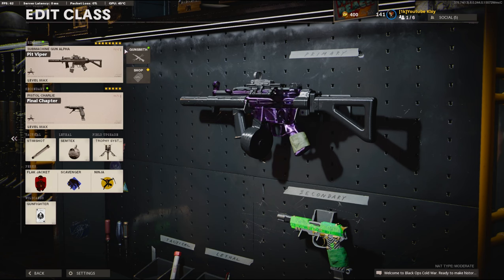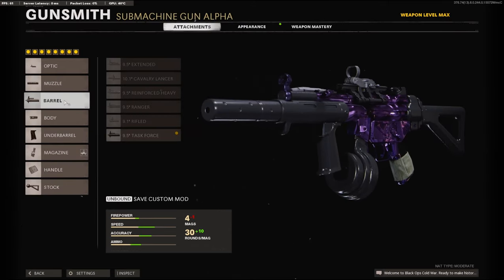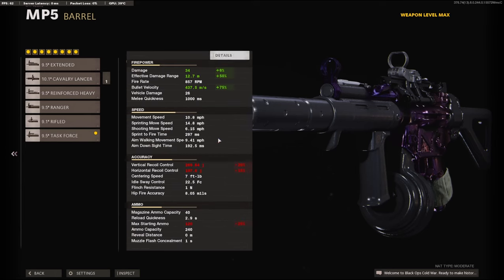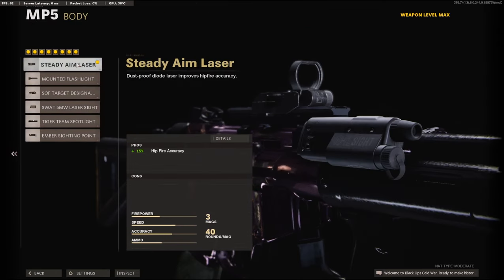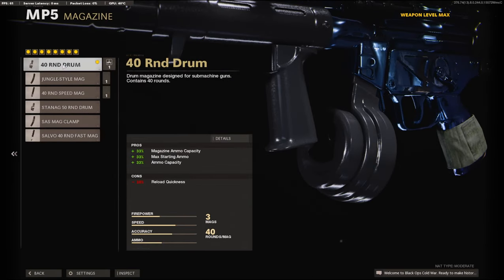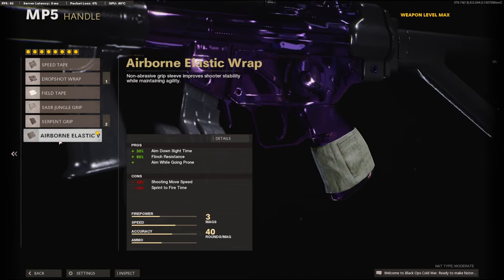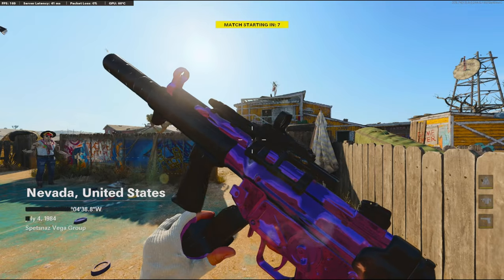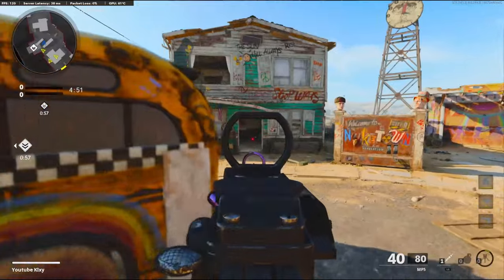i FOUND a SECRET MP5 SETUP! (BEST MP5 CLASS SETUP)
i FOUND a SECRET MP5 SETUP IN COLD WAR! (BEST MP5 CLASS SETUP)